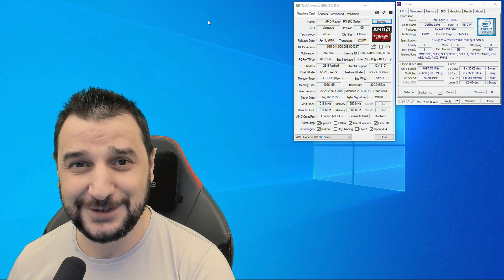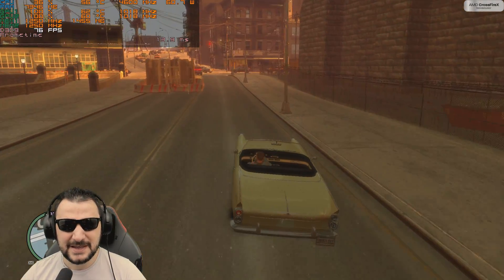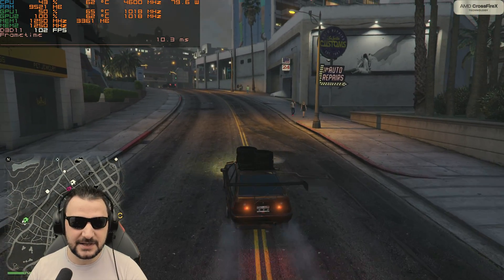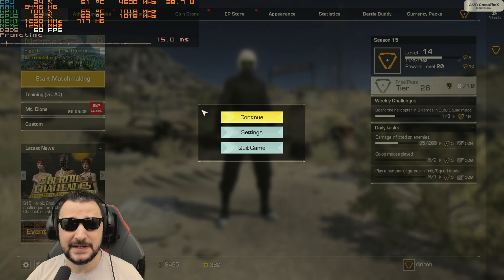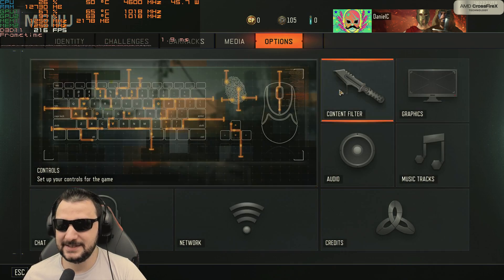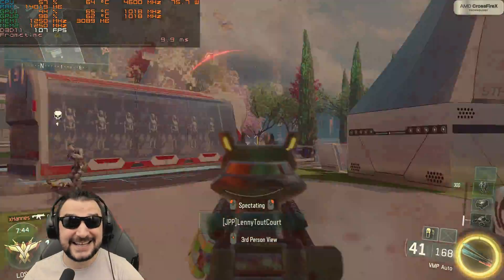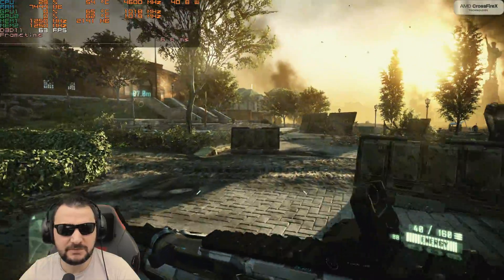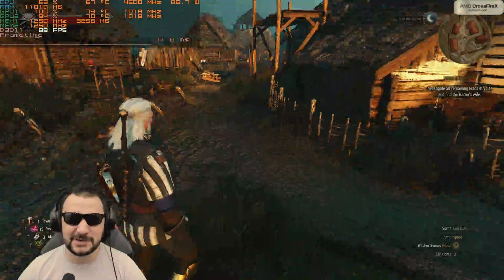AMD R9 295 x2 Crossfire Benchmark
Let`s test out the legendary AMD R9 295 X2 in  CROSSFIRE and BENCHMARK the GPU in a few compatible games.

00:00 INTRO
00:32 GTA IV
02:01 GTA V
02:59 PUBG
04:04 Ring of Elysium
05:18 Call of Duty Black Ops III
06:28 Battlefield 4
07:42 Crysis 2
08:43 The Witcher 3 Wild Hunt
10:42 AMD R9 295 X2 CROSSFIRE BENCHMARK

Here are the specifications for the AMD Radeon R9 295X2:

GPU Architecture: The R9 295X2 is based on the AMD Graphics Core Next (GCN) architecture.

GPU Cores: It features two GPUs on a single card, making it a dual-GPU solution.

Stream Processors: Each GPU has a specific number of stream processors (also known as shaders). For the R9 295X2, you would have twice the stream processors compared to a single GPU from the same architecture.

Core Clock: The core clock speed is the speed at which the GPU cores operate. The R9 295X2 should have a base core clock for each GPU.

Memory: The card comes with a significant amount of VRAM (Video Random Access Memory), likely GDDR5 memory.

Memory Clock: This represents the speed at which the memory on the graphics card operates.

Memory Bus: The memory bus width determines the amount of data that can be transferred between the GPU and the memory in one clock cycle.

Memory Bandwidth: This is the maximum rate at which data can be read from or stored into the graphics card's memory.

TDP (Thermal Design Power): This is the maximum amount of heat generated by the GPU that the cooling system is designed to dissipate.

Connectivity: The card typically supports various display outputs, such as HDMI, DisplayPort, and DVI.

Power Connectors: Dual-GPU cards often require more power than single-GPU cards and may have multiple power connectors.

Please note that the specifications may vary slightly depending on the manufacturer of the specific R9 295X2 card.

CrossFire is a technology developed by AMD (Advanced Micro Devices) that allows multiple graphics cards to work together to improve graphics performance. When you use CrossFire, the multiple GPUs can distribute the rendering workload, leading to potentially better performance, especially in graphics-intensive applications like gaming. It's important to note that CrossFire is specific to AMD GPUs, and NVIDIA has its equivalent technology called SLI (Scalable Link Interface).

When it comes to CrossFire configurations, there are different ways you can set up multiple GPUs:

CrossFireX Bridge: In some configurations, you may need a CrossFireX bridge to physically connect the GPUs. This is a small cable that connects the bridge connectors on the graphics cards. However, not all CrossFire configurations require a physical bridge, especially with newer AMD GPUs.

Software CrossFire: Some CrossFire setups can be achieved without a physical bridge through AMD's software. In these cases, the GPUs communicate through the PCIe bus without the need for a bridge.

It's essential to be aware of a few considerations when using CrossFire:

Application Support: CrossFire support is dependent on the software (games or applications) you are using. Some applications may not take full advantage of multiple GPUs, and in some cases, it might even lead to performance issues.

Compatibility: Not all AMD GPUs are compatible with CrossFire, and for optimal performance, it's recommended to use GPUs of the same model.

Driver Support: It's crucial to have the latest AMD graphics drivers that support CrossFire for your specific GPUs.

As technology evolves, multi-GPU configurations like CrossFire have become less common due to various factors, including improved single-GPU performance, better driver optimization, and the fact that not all applications can effectively utilize multiple GPUs. Some modern games and applications may not benefit significantly from CrossFire, and in some cases, it may not be supported at all.